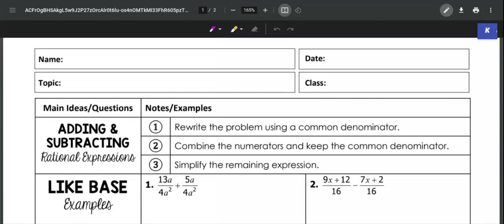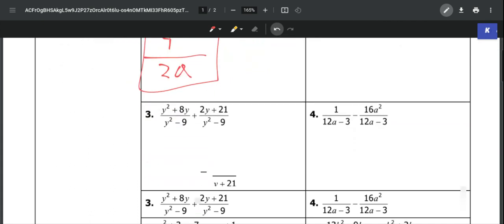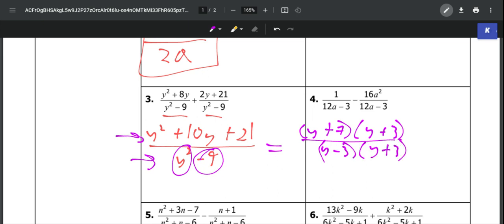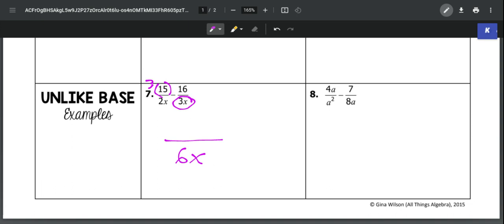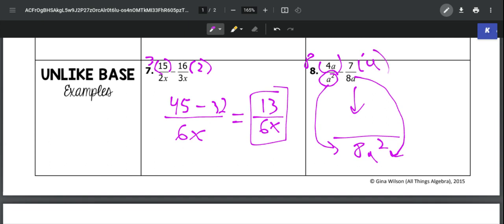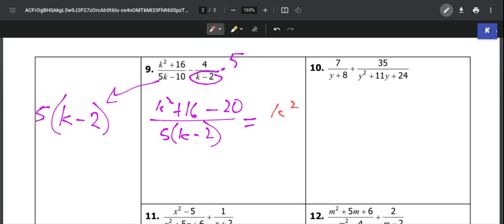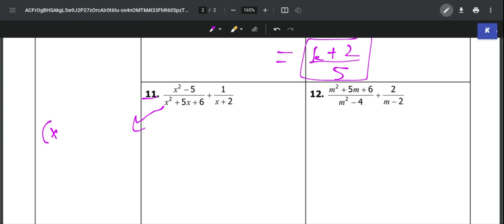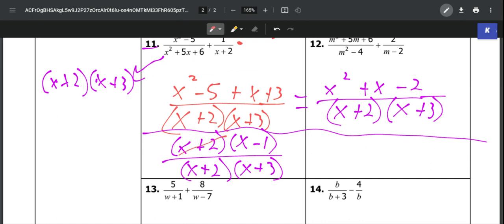Unit 7.4 - Adding and Subtracting Rational Expressions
This video covers adding and subtracting rational expressions with a like base and unlike base